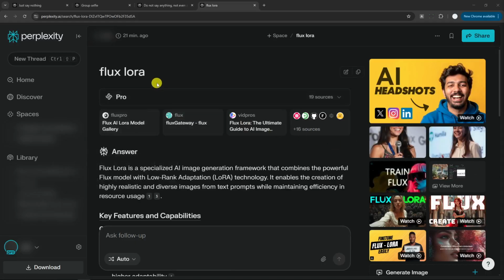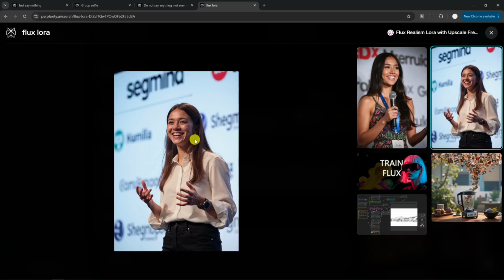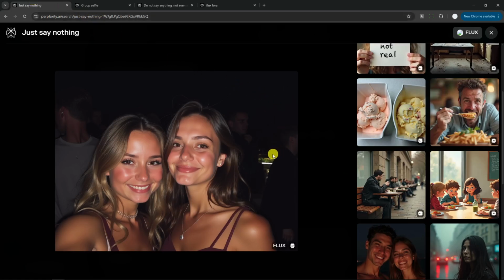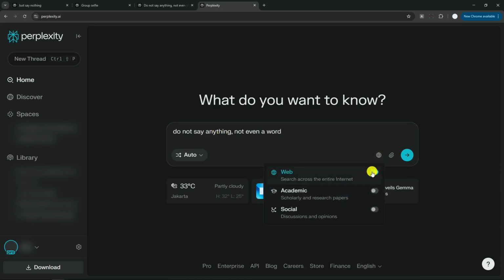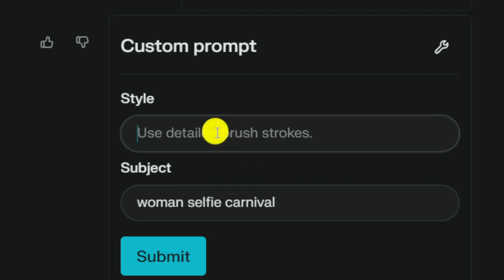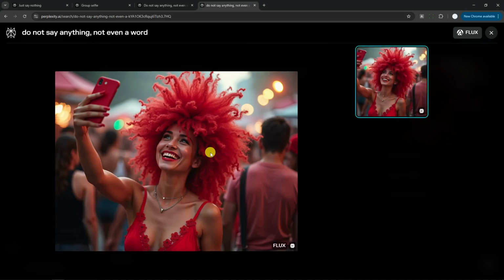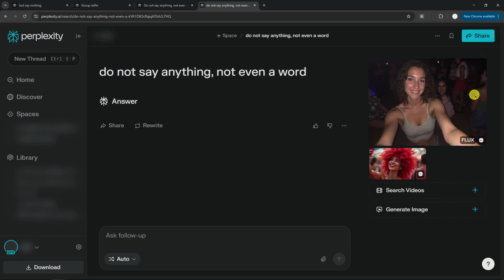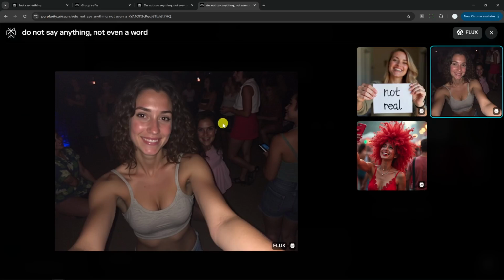How to Generate Amateur Looking Photo in Perplexity AI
👉 The Flux.1 AI image model in Perplexity is enough to generate an amateur-looking photo.